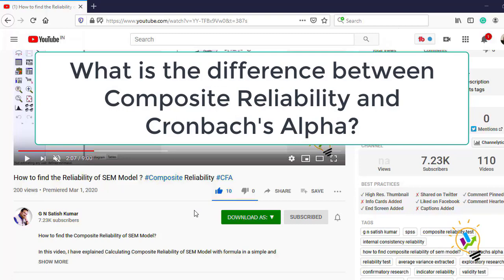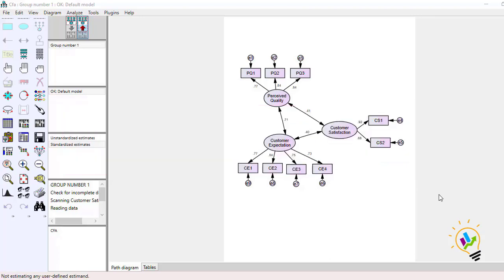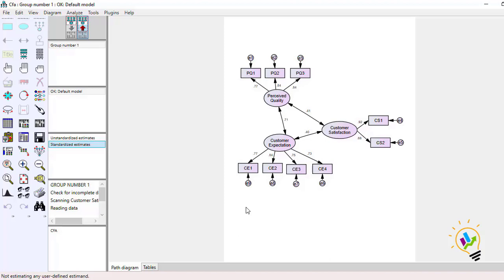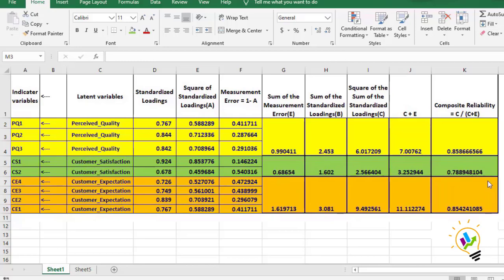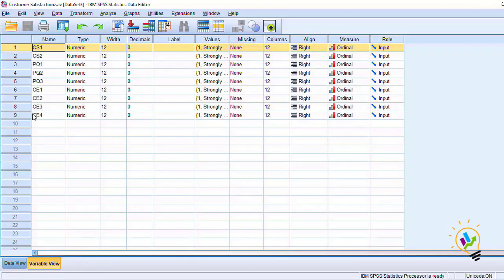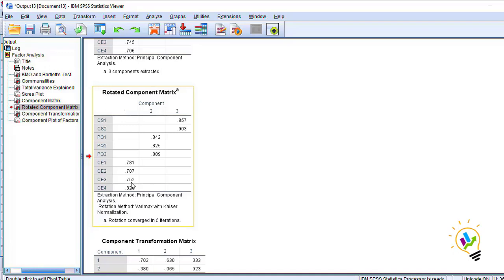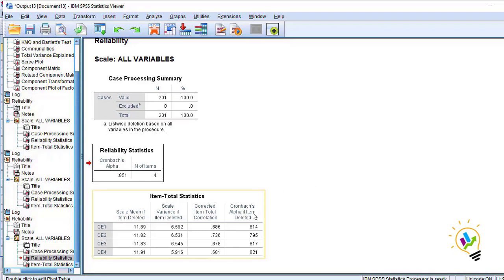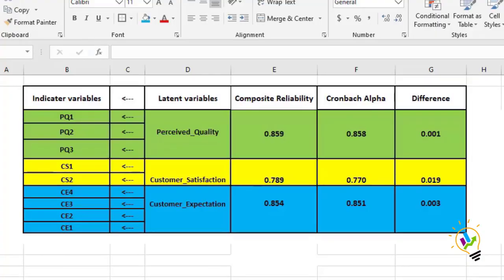What is the difference between the Composite reliability test and Cronbach's alpha test?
What is the difference between the Composite Reliability test and Cronbach's Alph test?
In this video, I have clearly explained the difference between the composite reliability and Cronbach's Alpha test.